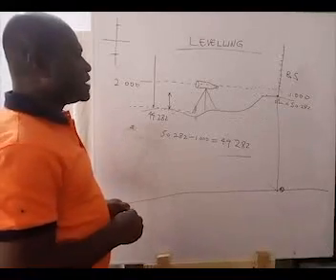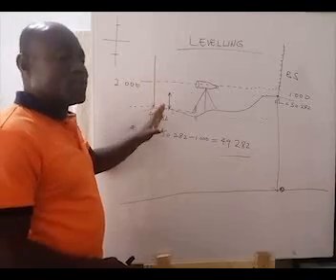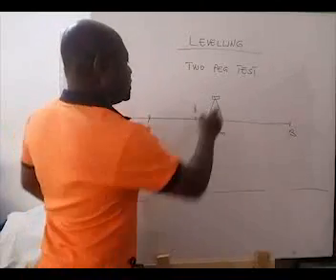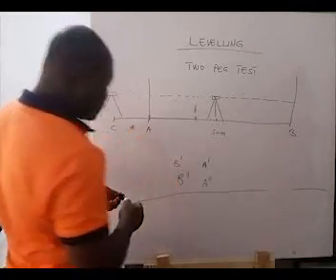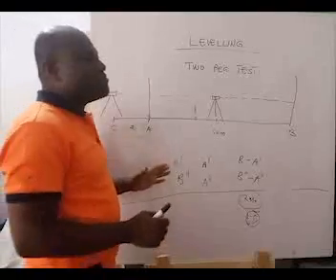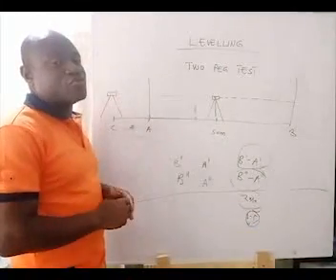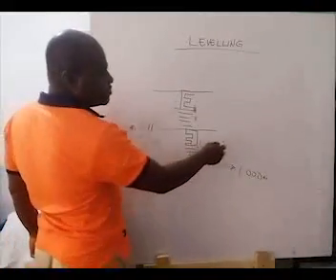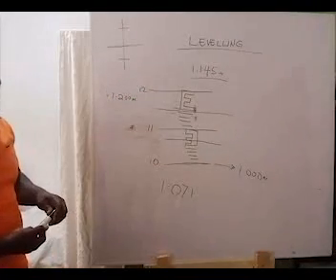PRINCIPLES OF LEVELLING PART 2